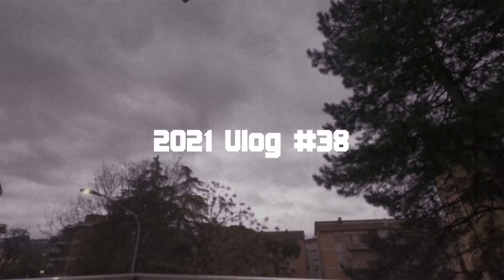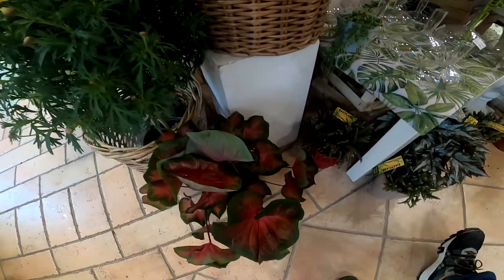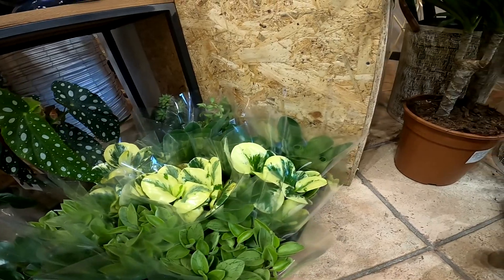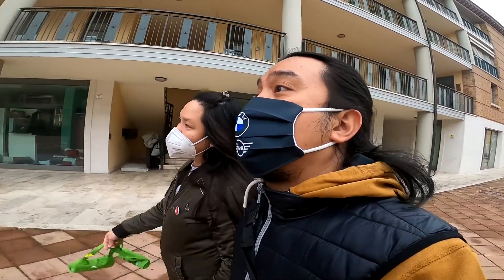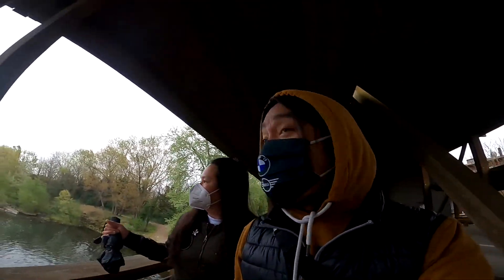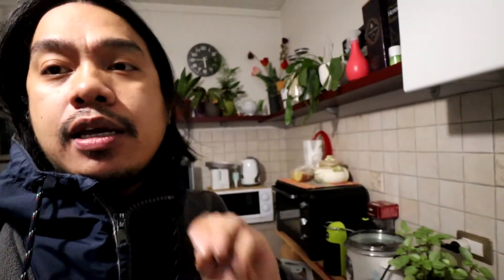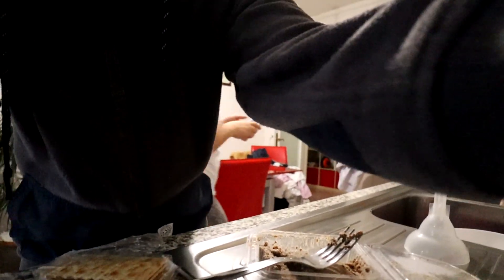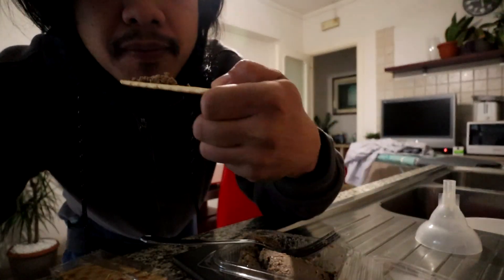Lakad lakad sa paligid | Buhay sa italy